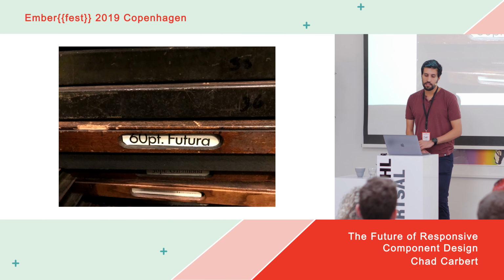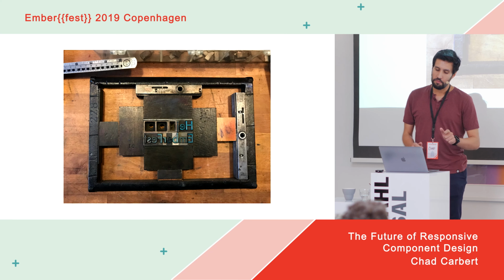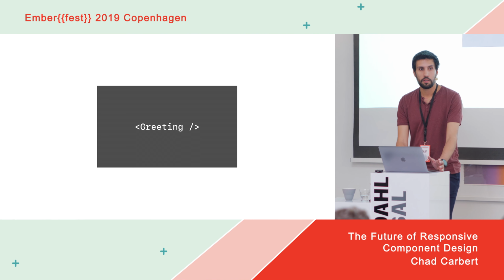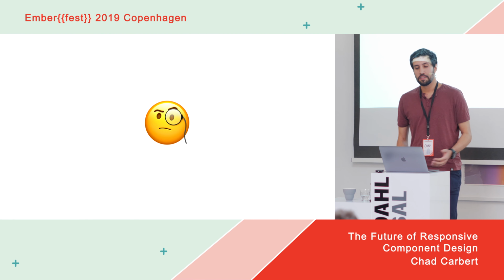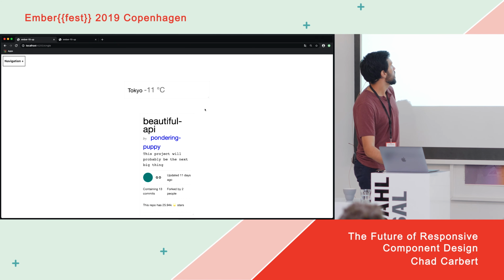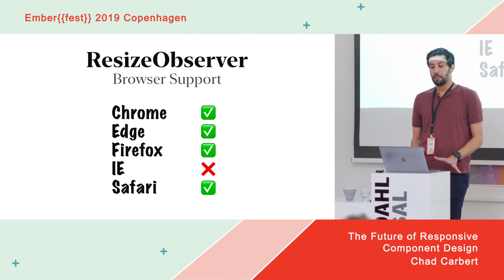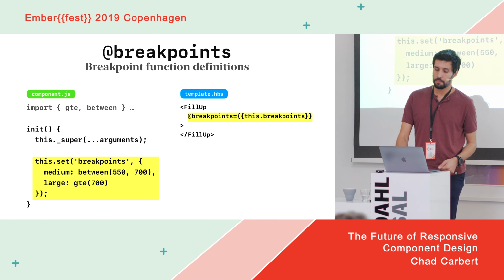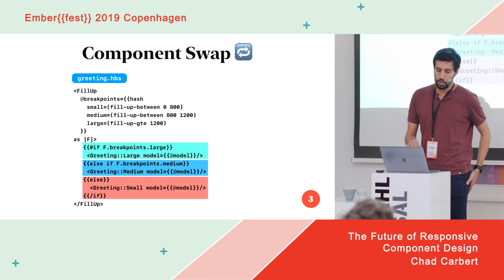The Future of Responsive Component Design - Chad Carbert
For some time now we’ve designed our apps to be responsive based on media queries. Our applications have evolved and used abstractions around the global media context with tools like ember-responsive which have gotten us pretty far. But in a world of components the context isn’t global, it’s local. Let me show you how we can build components that are responsive to their immediate environment and work anywhere.

Hello, I am a Canadian web developer currently working at Heroku 💜. I've previously lived in Portland, Berlin and now I’m happy to call Brooklyn home. I love learning from all the front-end communities and seeing great ideas foster and shared. What I do learn I enjoy sharing, whether through teaching javascript, giving talks, or contributing to open source.